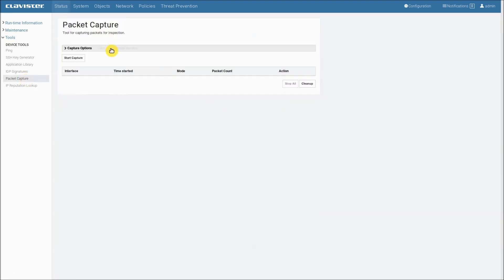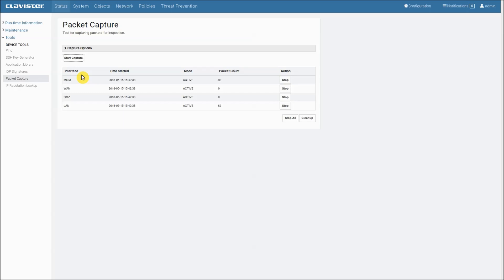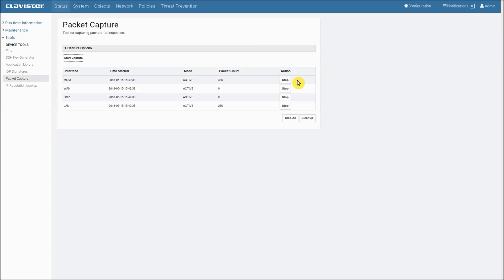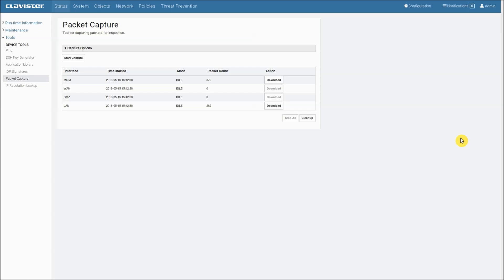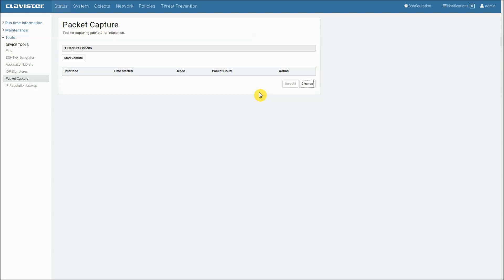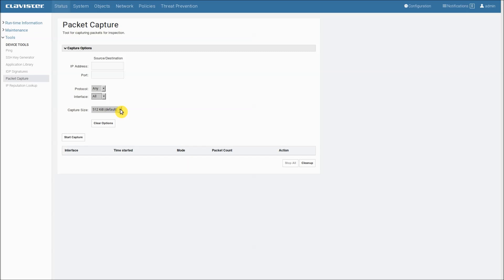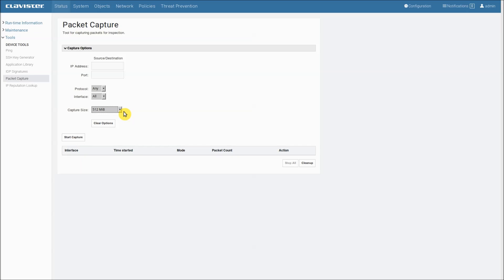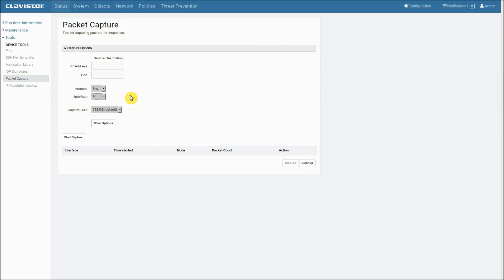How-Tos: Packet Captures With the Web UI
00:26 How to find packet capture tool
01:22 How to start a capture
02:55 How to stop a capture
03:14 How to download a capture
05:08 How to finetune using capture options